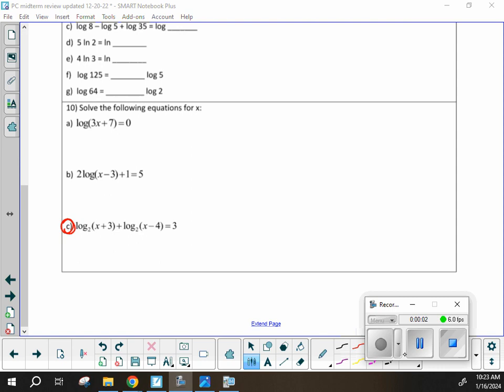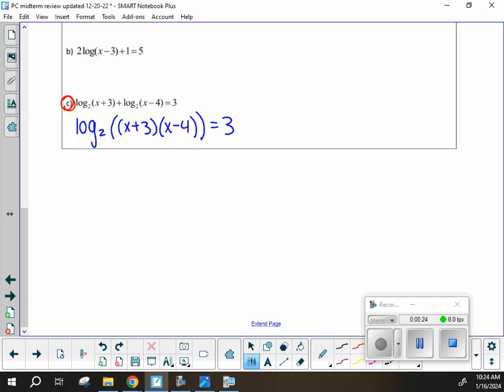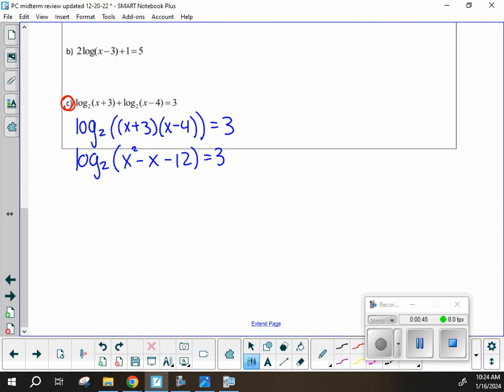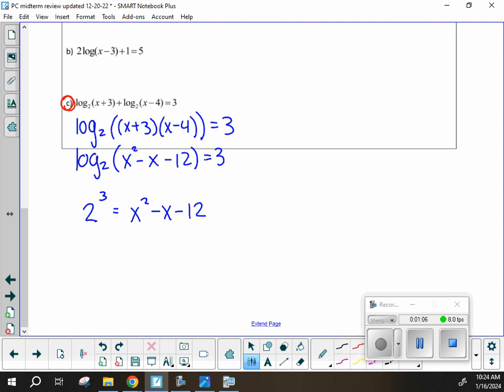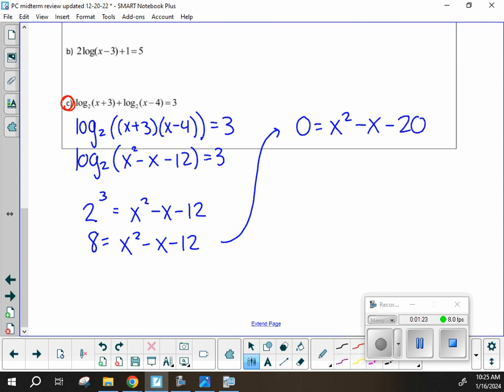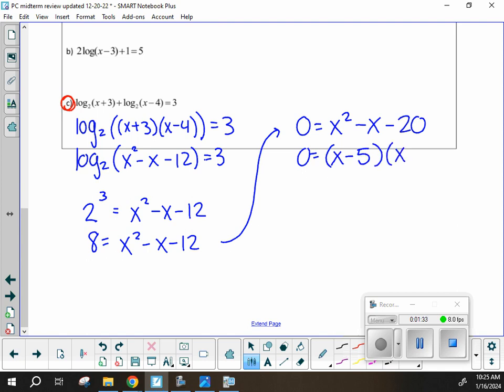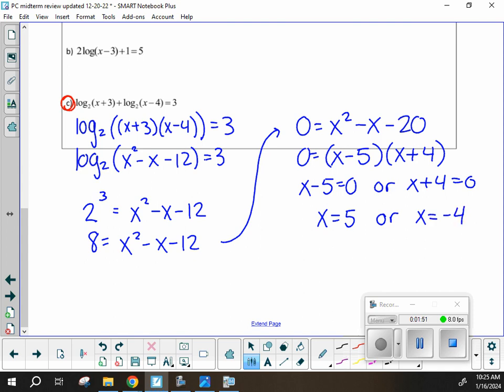PC Midterm Review